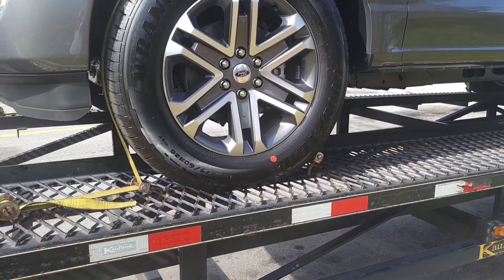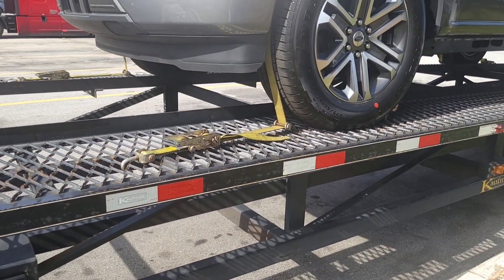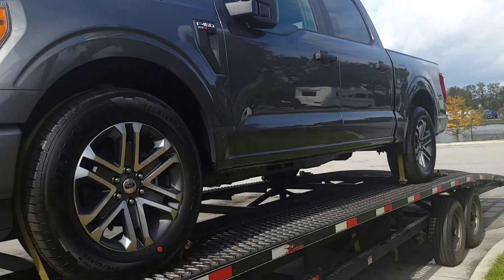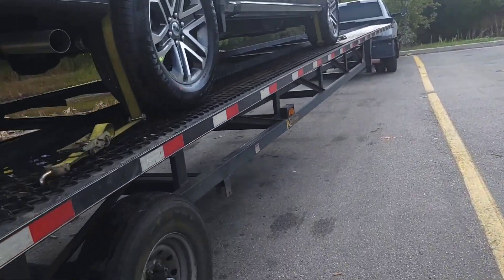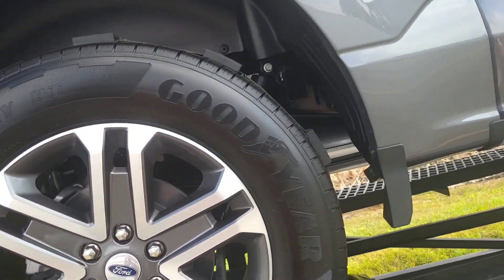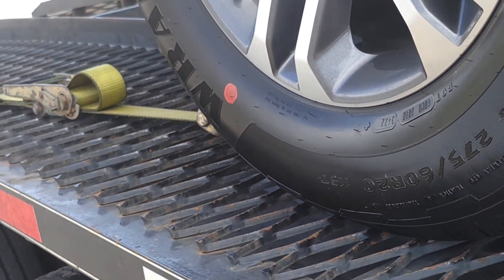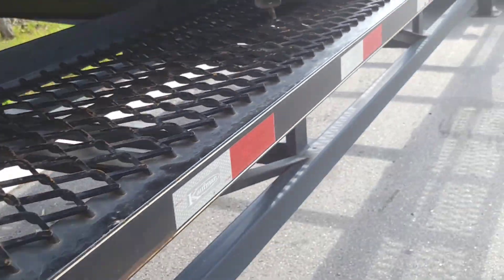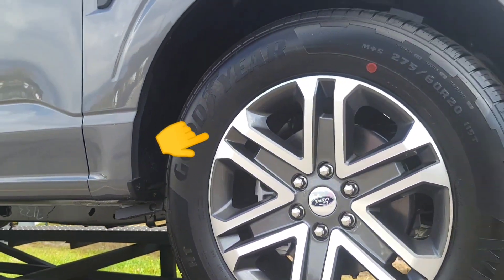How To use a double J Hook Rachet while Transporting a vehicle ಡಬಲ್ ಜೆ ಹುಕ್ ರಾಚೆಟ್ ಹೇಗೆ ಬಳಸುವುದು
how To use double J hook rachet while Transporting vehicleವಾಹನವನ್ನು ಸಾಗಿಸುವಾಗ ಡಬಲ್ ಜೆ ಹುಕ್ ರಾಚೆಟ್ ಅನ್ನು ಹೇಗೆ ಬಳಸುವುದುuse 2" x 27' Heavy Duty Steel Ratchet Tie-Down Strap, Double J Hooks and fasten all 4 wheels using these double j hooks straps  and tighten thoroughly  and keep steering wheel locked and gears are at parked position and hand brakes are applied and all 4 tires are properly touched on knurled base2" x 27' ಹೆವಿ ಡ್ಯೂಟಿ ಸ್ಟೀಲ್ ರಾಟ್‌ಚೆಟ್ ಟೈ-ಡೌನ್ ಸ್ಟ್ರಾಪ್, ಡಬಲ್ ಜೆ ಹುಕ್ಸ್ ಬಳಸಿ ಮತ್ತು ಈ ಡಬಲ್ ಜೆ ಹುಕ್ಸ್ ಸ್ಟ್ರಾಪ್‌ಗಳನ್ನು ಬಳಸಿಕೊಂಡು ಎಲ್ಲಾ 4 ಚಕ್ರಗಳನ್ನು ಜೋಡಿಸಿ ಮತ್ತು ಸಂಪೂರ್ಣವಾಗಿ ಬಿಗಿಗೊಳಿಸಿ ಮತ್ತು ಸ್ಟೀರಿಂಗ್ ಚಕ್ರವನ್ನು ಲಾಕ್ ಮಾಡಿ ಮತ್ತು ಗೇರ್‌ಗಳು ನಿಲುಗಡೆ ಸ್ಥಾನದಲ್ಲಿದೆ ಮತ್ತು ಹ್ಯಾಂಡ್ ಬ್ರೇಕ್‌ಗಳನ್ನು ಅನ್ವಯಿಸಲಾಗುತ್ತದೆ ಮತ್ತು ಎಲ್ಲವೂ  4 ಟೈರ್‌ಗಳನ್ನು ನರ್ಲ್ಡ್ ಬೇಸ್‌ನಲ್ಲಿ ಸರಿಯಾಗಿ ಸ್ಪರ್ಶಿಸಲಾಗಿದೆ